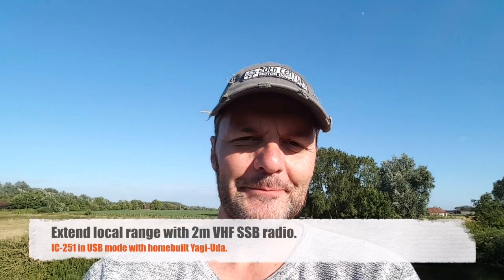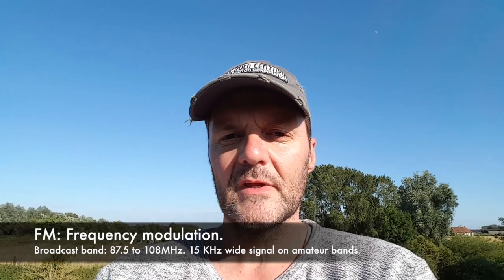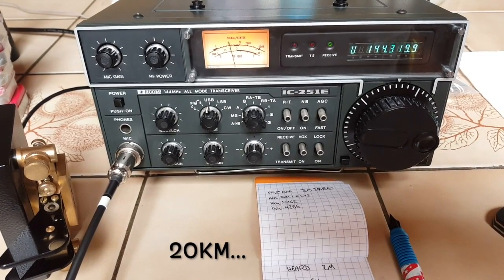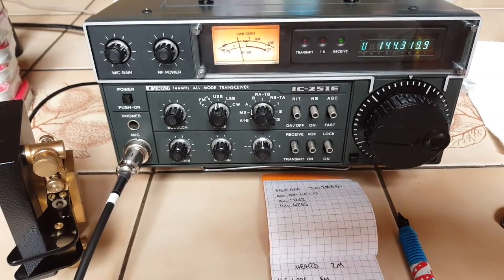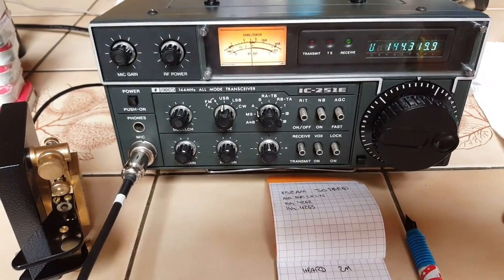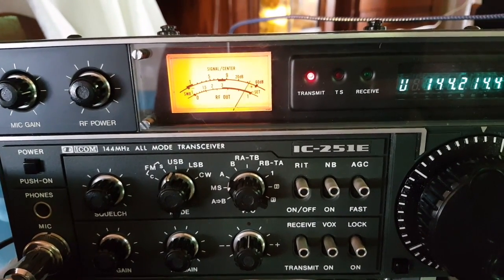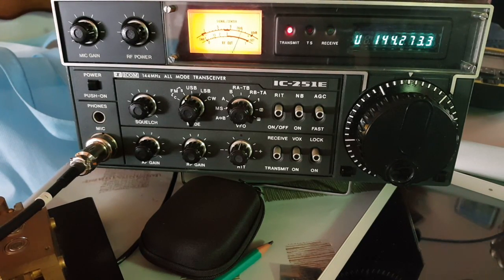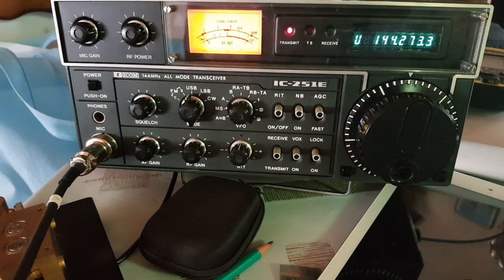Extend Range With 2m VHF SSB Radio.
You can extend your local radio range to regional comms using the 2m band with SSB, CW or digital modes and a good Yagi-Uda antenna. Yagi calculator
Help this channel by donating crypto:
BTC : bc1qc5jq4dxt7359sh80lkv9v8rlsgnh322hmn6xyc
ARB : 0xe7cC2e415E0D2d1De91604B2b693f124dfBCf9B8
DASH : XwiFaR1d6F9PGfC7Qqq6ARWbv8auDa7qM1
ETH : 0xe7cC2e415E0D2d1De91604B2b693f124dfBCf9B8
DOGE : D6ha2Ax7UhmtEMPC4fsaEJPxHrLSu3BwYW
XRP : r93TuQrkEq3X9UDkqXKYWaTkteB2ap4hMq
LTC : LYwDy55mZSeb1Czx6JUiTS5YkqjfmWKK5H
SOL : Ee9iJx6ouBih1beozjWrwYBQA9tQgr4nYwosZYsjfxaj
AMP : 0xe7cC2e415E0D2d1De91604B2b693f124dfBCf9B8
HNT : 13REusLAhArRpKGgMxYJKzm2vuFsaihstwqYmvTZ94SMkyXHxQh
QNT : 0xe7cC2e415E0D2d1De91604B2b693f124dfBCf9B8
XLM : GCW6RHWXXBADDPXG7LHNRPSYRFCATO6FD6J224GUWDPGOBB5ZU2ZF5MM
FET : 0xe7cC2e415E0D2d1De91604B2b693f124dfBCf9B8
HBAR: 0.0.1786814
ATOM: cosmos1l8ct3kesrh48n2yeekh9e2ncrm8s397xxwf34f
XMR : 4AHYwpFnAKcZ4vSb6SfXwFEVoYLCDssZBAGFV91nUoFwM13QPoGhrmEFvsnm79Vf3g8Lvi9K9kNTUY9WvDYFqpPs5dAbU6s
ADA : addr1q8q9wnhgmgvty78u9nm6xcl29nrh5xrdu5pensj7fqqre6kq2a8w3ksckfu0ct8h5d375tx80gvxmegrn8p9ujqq8n4qc4g75v
ALGO: ZI3QSV4UV3KT6JFN4TUWO2TWEM46MQENXW3RTLQEH4OLSSY2SONYKR7XCM